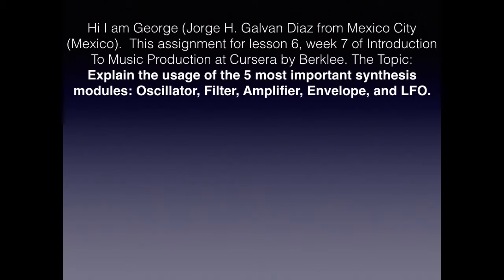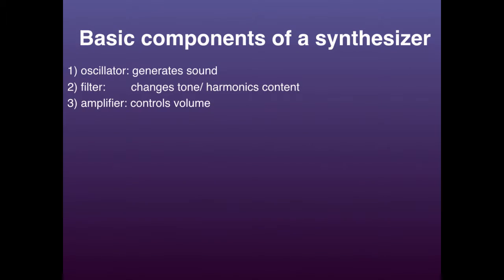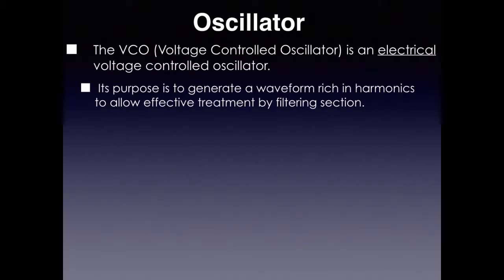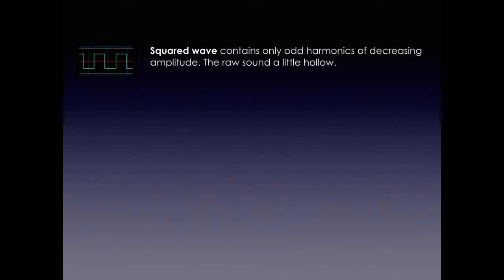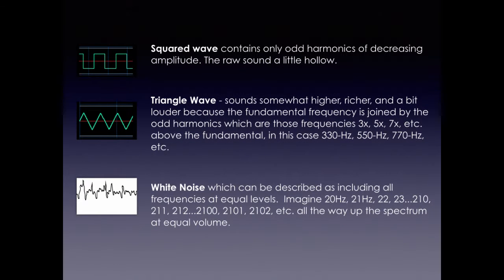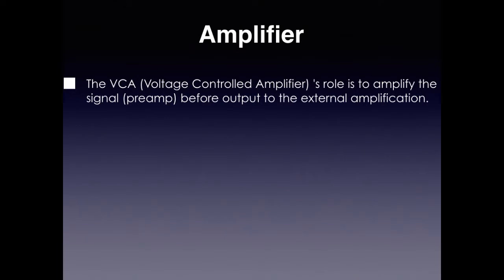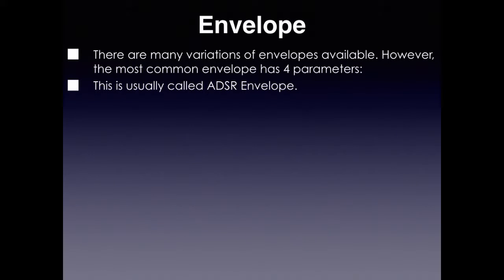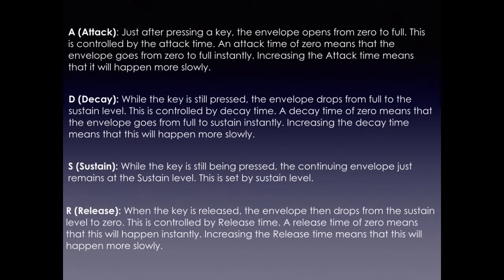assignment for lesson 6, week 7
Explain the usage of the 5 most important synthesis modules: Oscillator, Filter, Amplifier, Envelope, and LFO.
 Introduction To Music Production at Cursera by Berklee